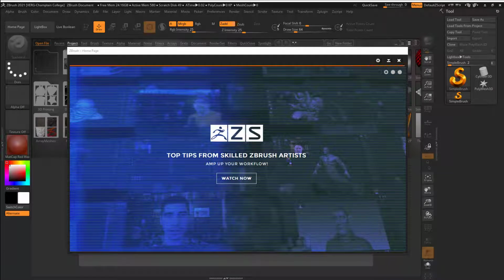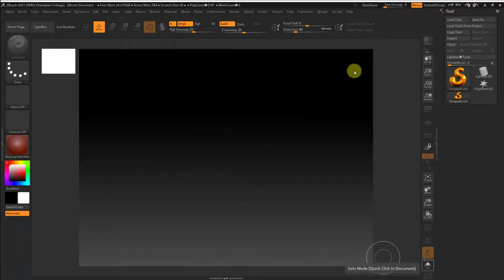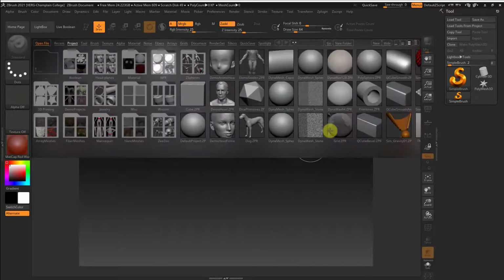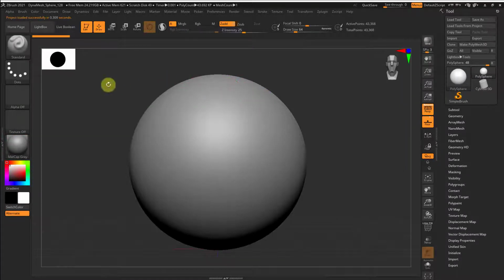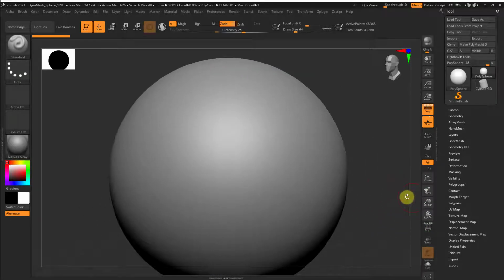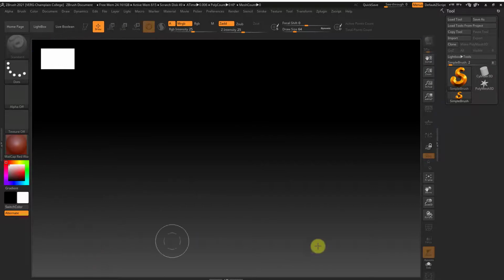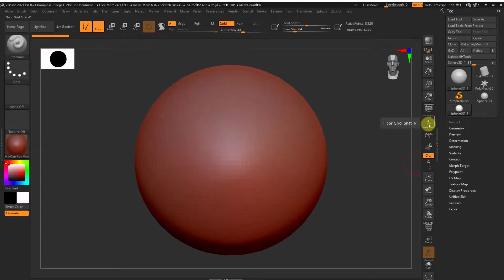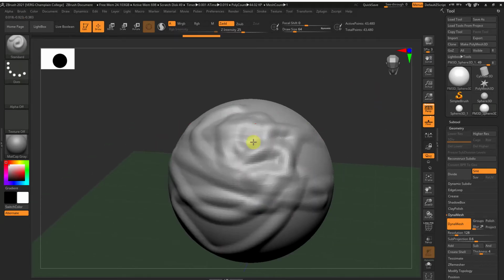Introduction to ZBrush (UI Tour)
This video is to help you navigate ZBrush after opening it up for the first time.
We cover various menu items, how to navigate the viewport, and how to set ZBrush up for sculpting.